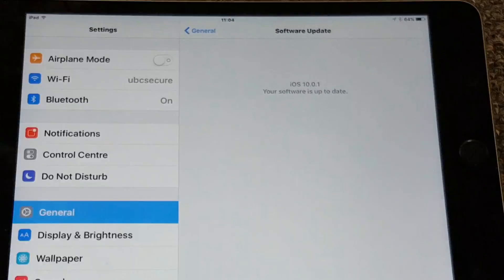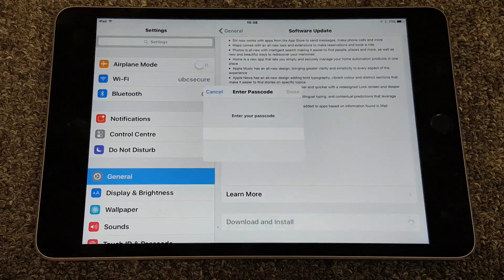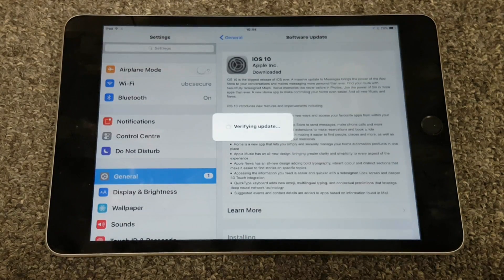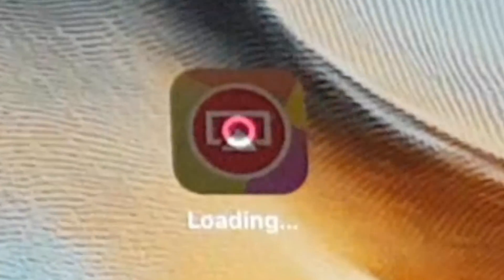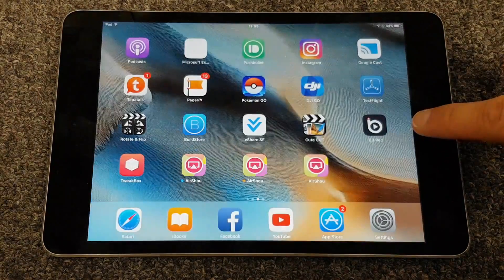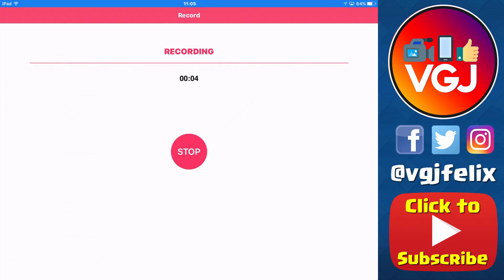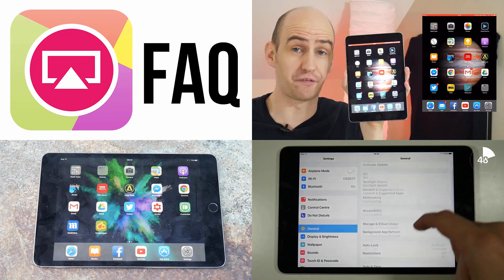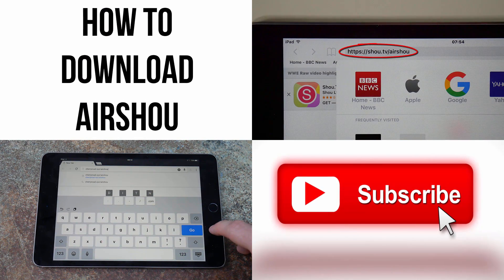Airshou iOS 10 Update - Still Working? Free iPhone and iPad Screen Recorder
It's Apple's 'biggest' iOS release ever. iOS 10 is officially out. But I know everyone watching this video only wants to know one thing. Can I still download and use Airshou the iPhone and iPad screen recorder? Here's your answers!